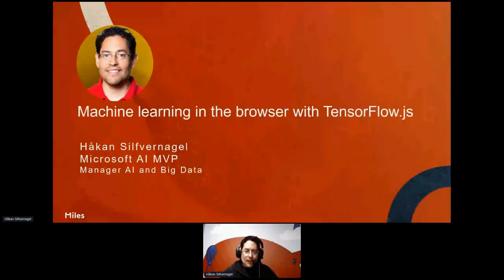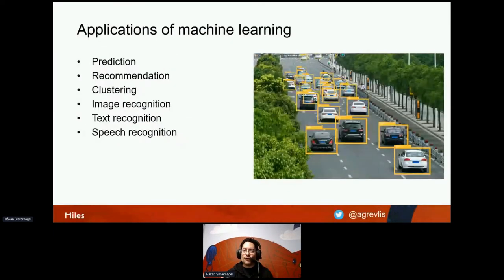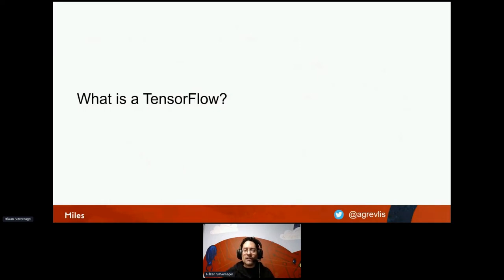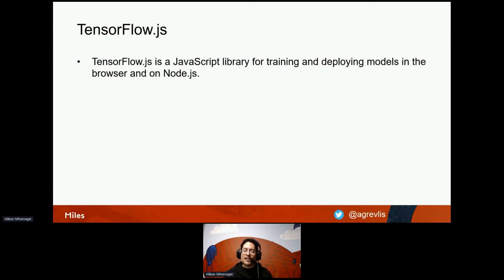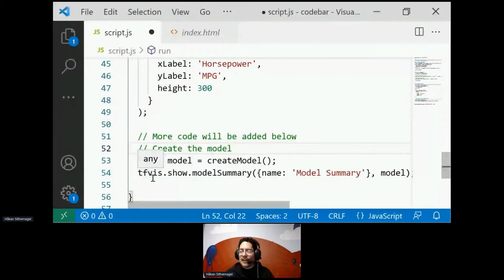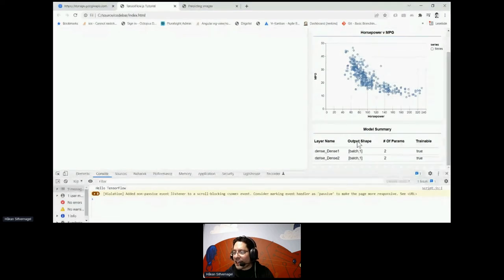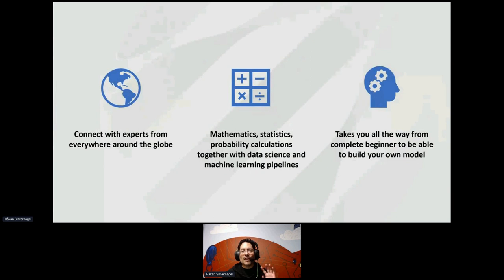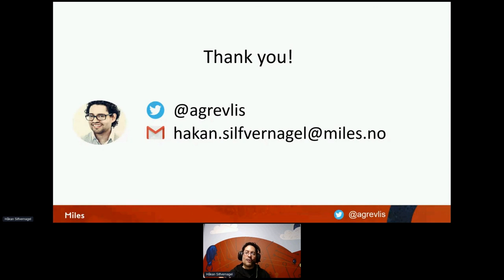Machine Learning in the Browser with TensorFlow.js - Håkan Silfvernagel | codebar Festival 2022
A talk by Håkan Silfvernagel titled Machine Learning in the Browser with TensorFlow.js, given during codebar Festival on Friday 11th March 2022.

A huge thank you to T.Rowe Price and IDBS for sponsoring codebar Festival:
Sign up and find more about codebar by visiting